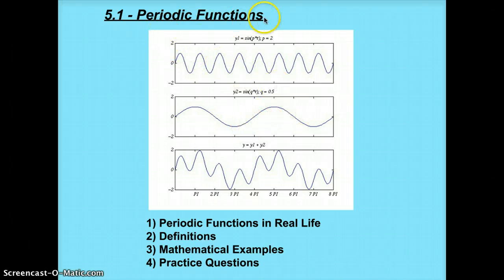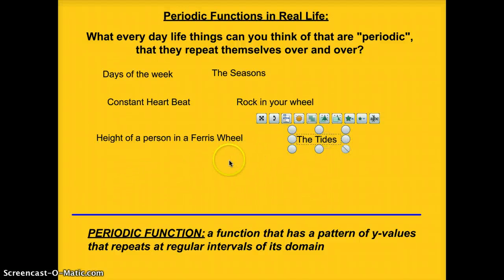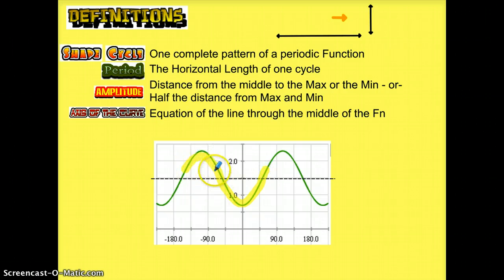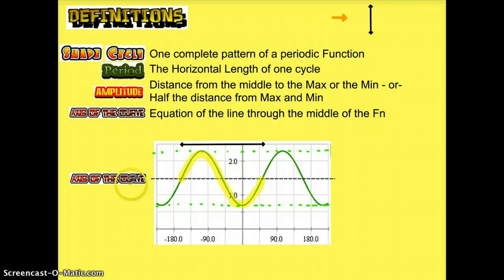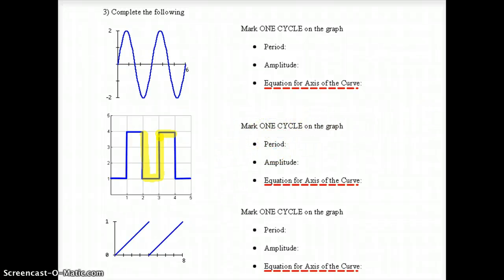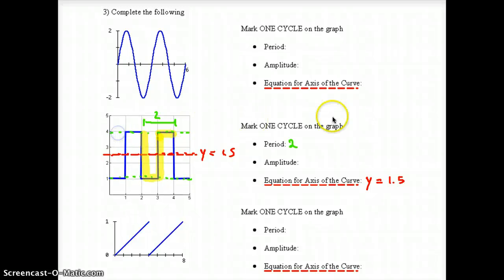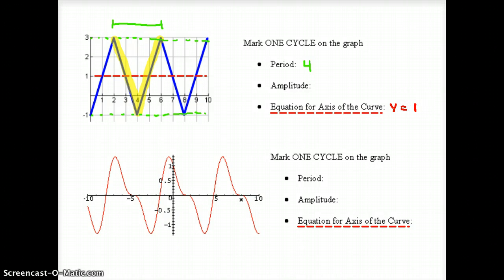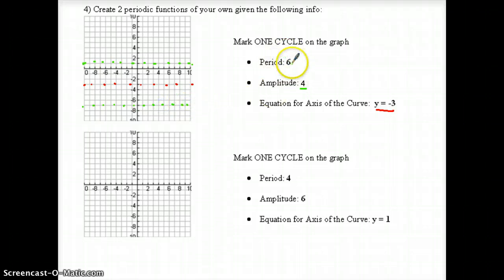5.1- Periodic Functions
First Lesson on Periodic Functions. Definitions for Cycle, Amplitude, Perid and Axis of hte Curve with Examples.